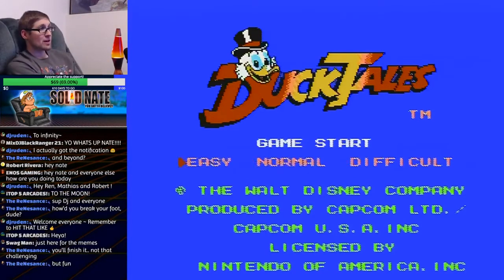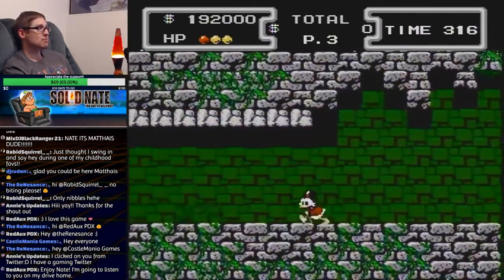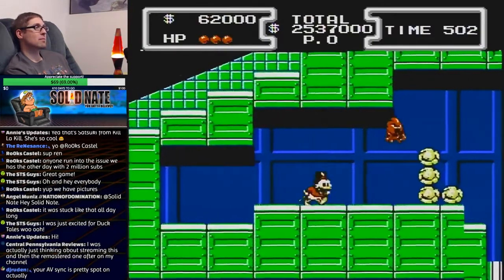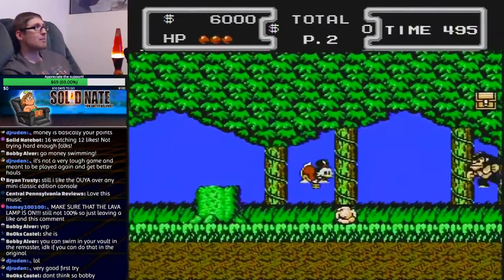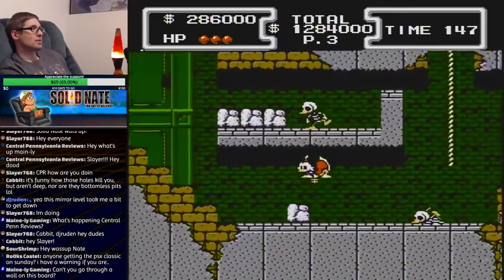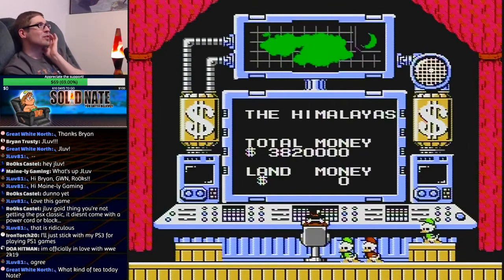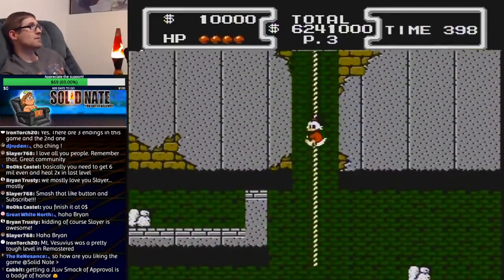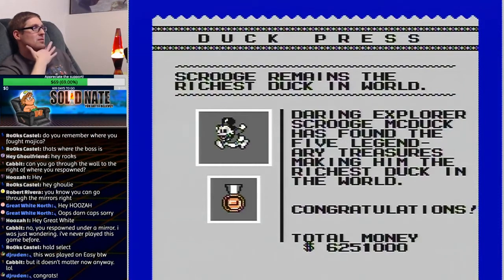Ducktales NES Full Playthrough and Discussion